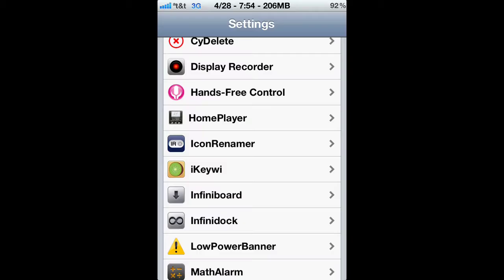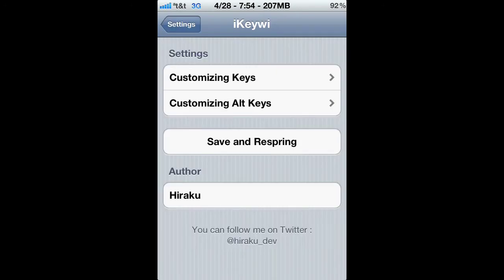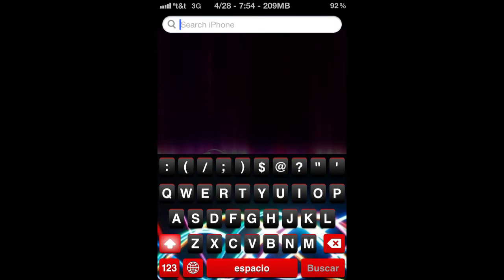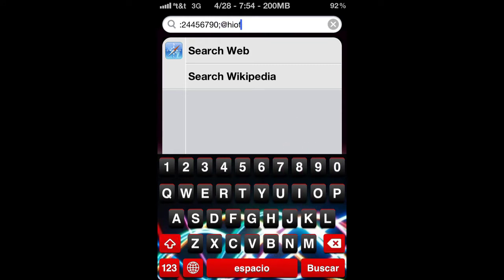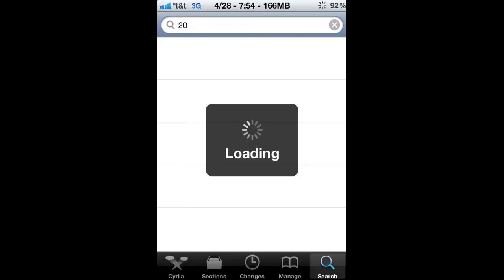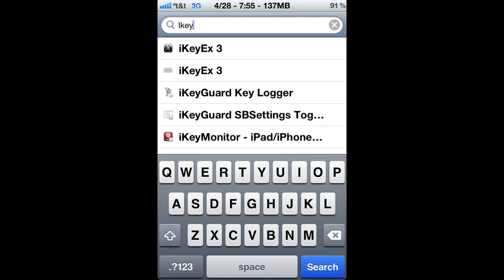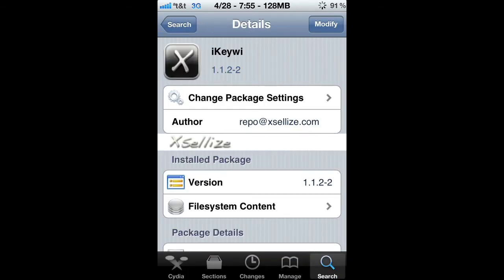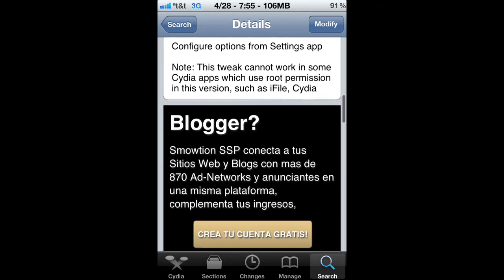5 Row Keyboard (ikeywi)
this video will show you how to get 5 rows in your keyboard you will be able to customize it